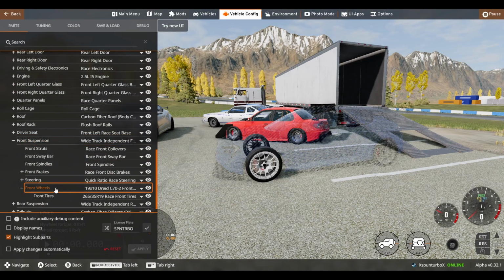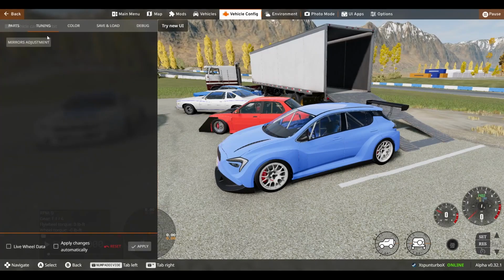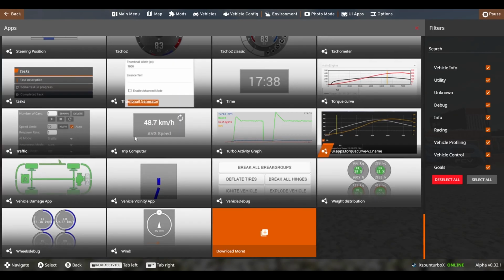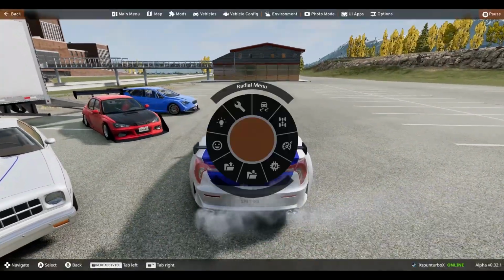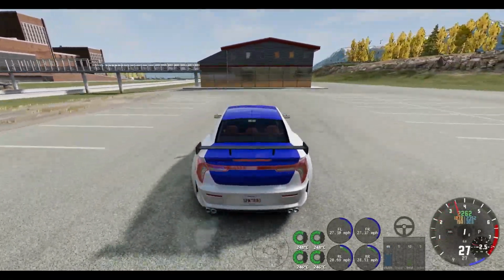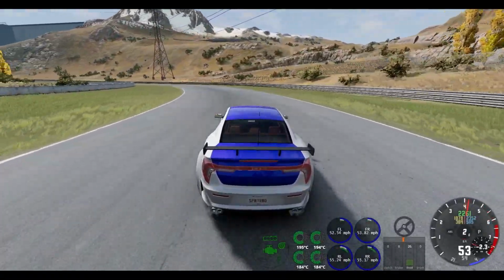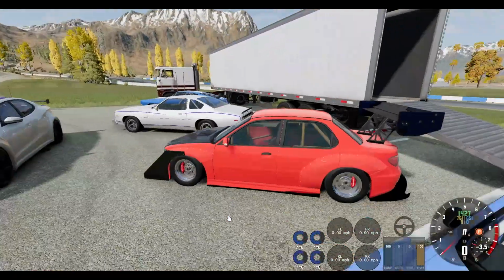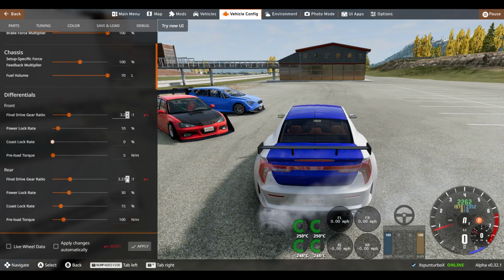How To Tune Cars In BeamNG.drive | Part 9 | Final Drive Ratio Relative To Wheel Size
[My PC:
Windows 11 Home
MSI Katana 17 B12VFK
12th Gen Intel(R) Core(TM) i7-12650H   2.30 GHz
16GB DDR5 Ram
Nvidia Geforce RTX 4060
NVMe Samsung MZVL4512HBLU-00BTW 512GB
WD Black 2TB